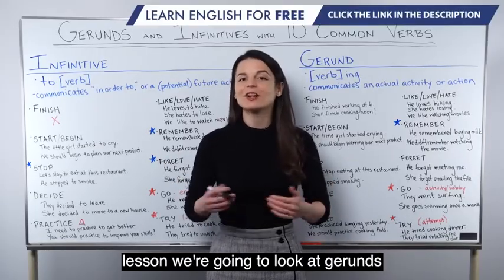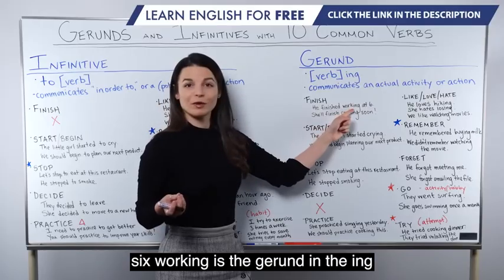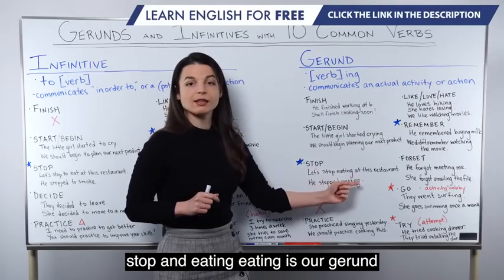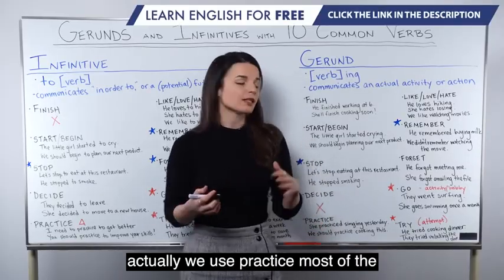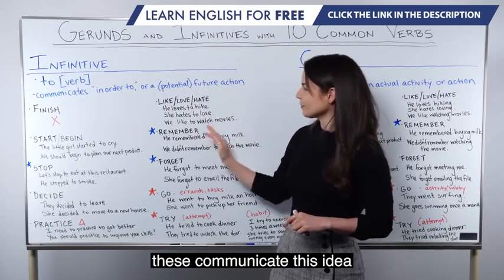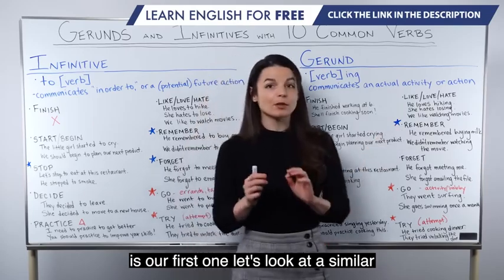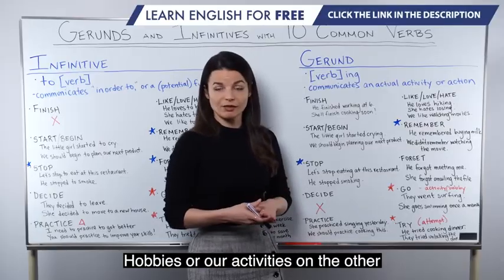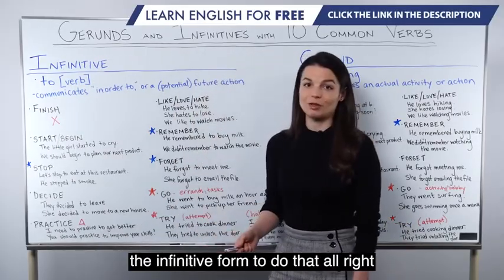10个常用动词的动名词和不定式Gerunds and Infinitives with 10 Common Verbs Lea#英语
10个常用动词的动名词和不定式Gerunds and Infinitives with 10 Common Verbs Lea#英语